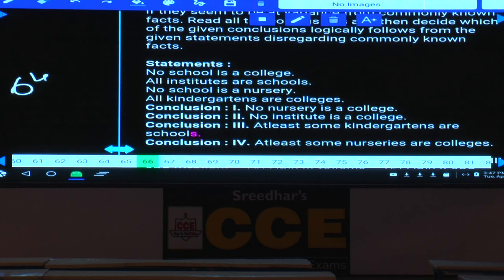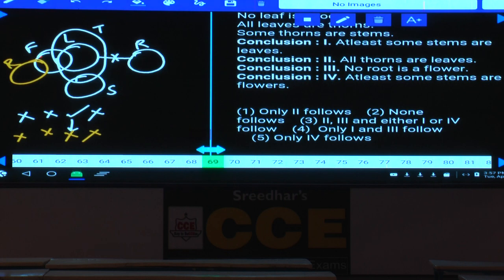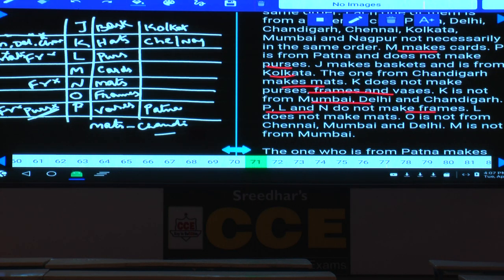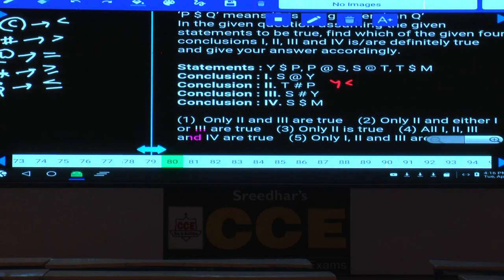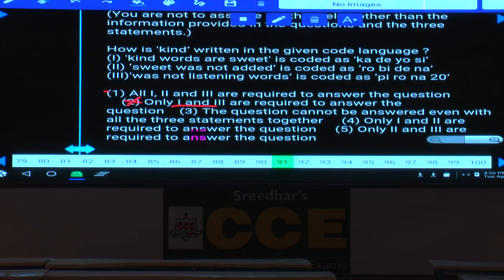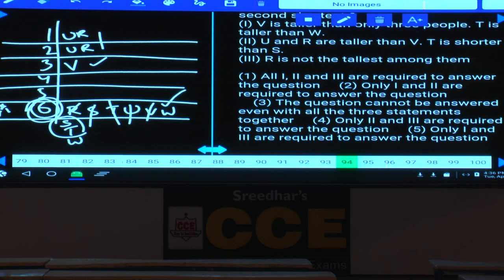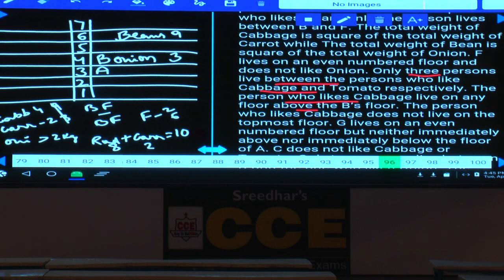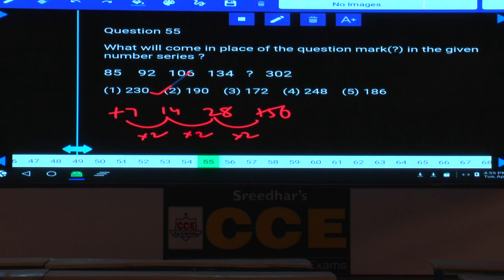SBI PO PRELIMS-641 | LIC AAO PRELIMS-40936 | FCI-11848 | CW JS-12148 | REASONING